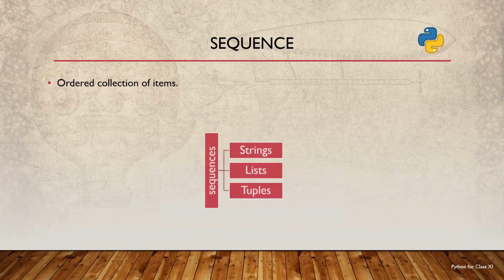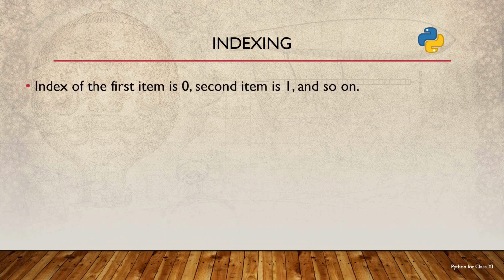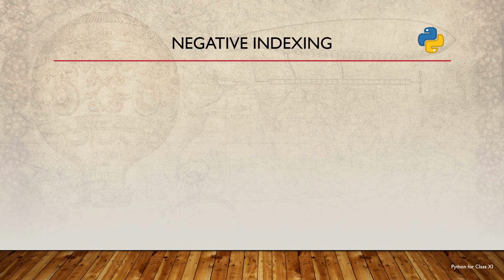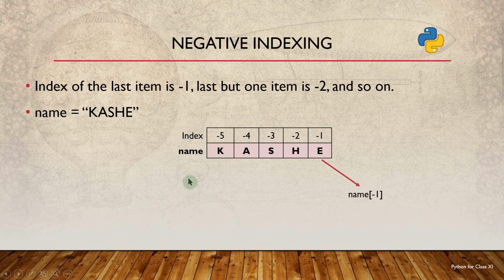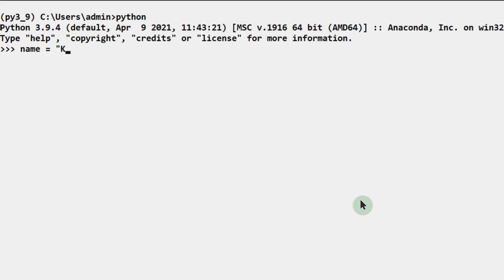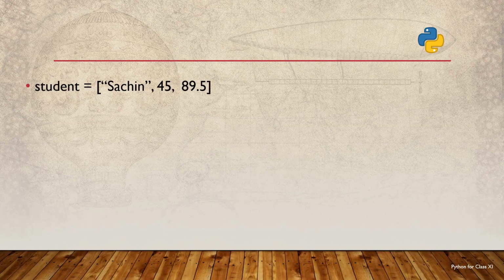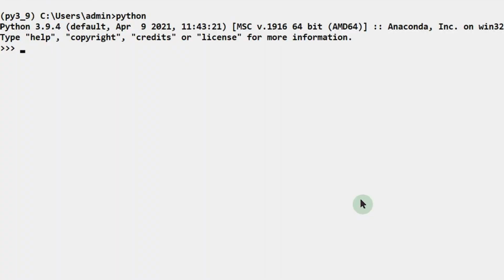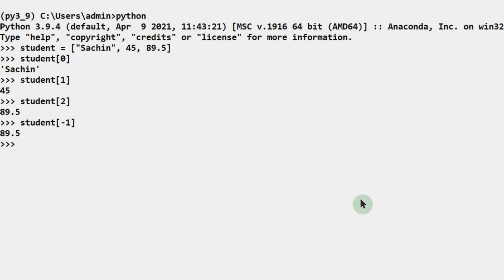Indexing in Python || Positive Indexing and Negative Indexing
This video presents two types of indexing, positive and negative, to access individual elements of any sequence object in python.

0:00 Intro
1:00 Positive Indexing
2:20 Negative Indexing
4:30 Another Example